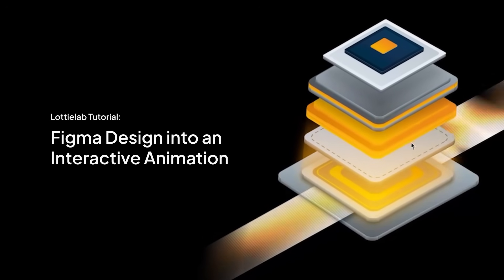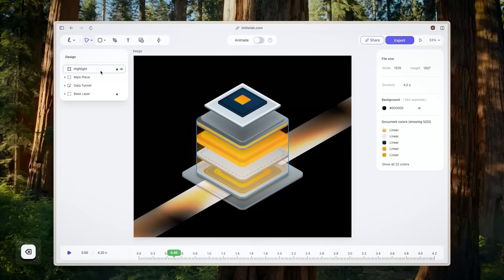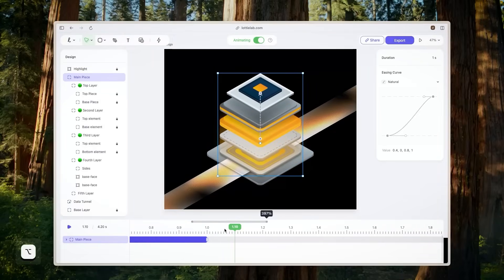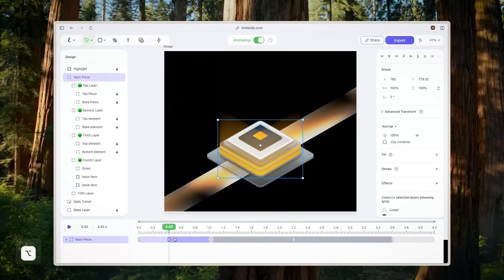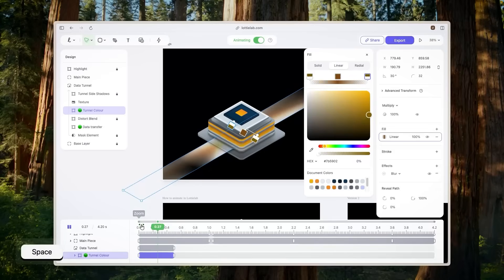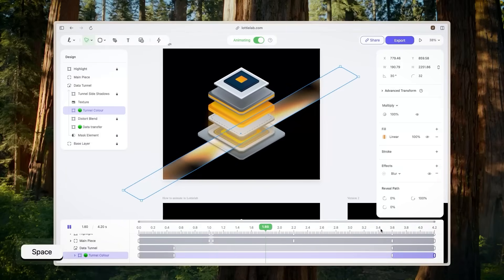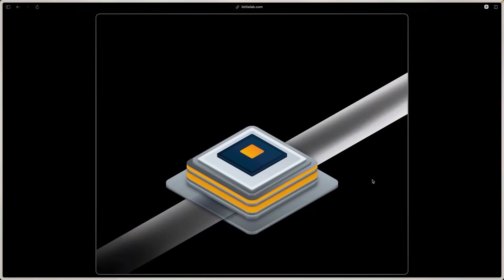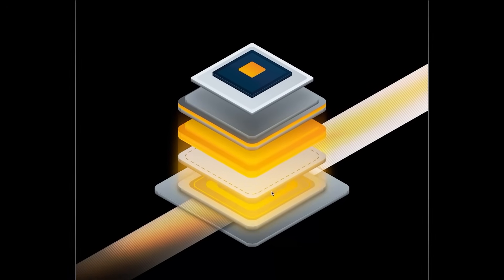How to Turn Any Figma Design into an Interactive Animation | Lottielab Figma Plugin Tutorial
This step-by-step tutorial will show you how to turn your Figma designs into interactive animations using the Lottielab Figma Plugin. Whether you're working on UI/UX, app designs, or web projects, this plugin allows you to bring your static Figma designs to life with smooth, engaging animations—no coding required! 🎨✨

Timestamps:
00:00 - Introduction
00:27 - Importing your Figma design into Lottielab
01:32 - Animating your Figma design
12:20 - Adding Interactivity (States, Hover Effects, Clicks)
17:47 - Conclusion

► Follow us on X: @LottielabHQ | Instagram: @lottielab | LinkedIn: Lottielab